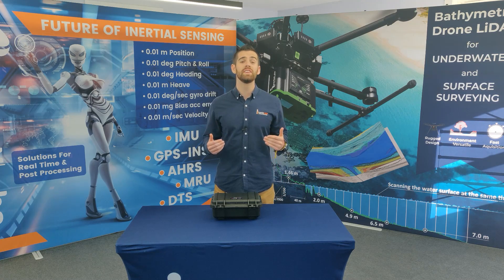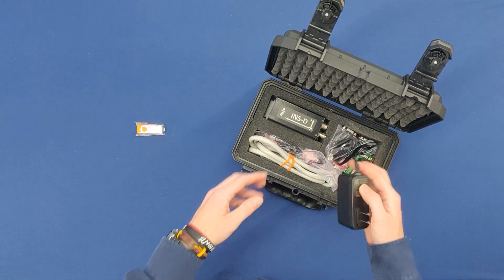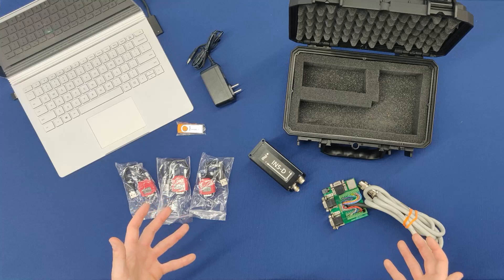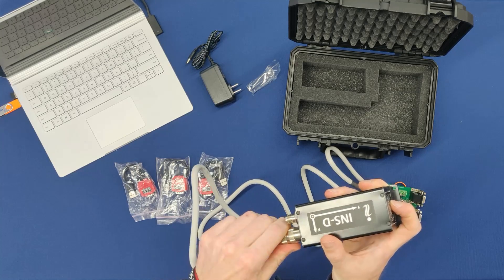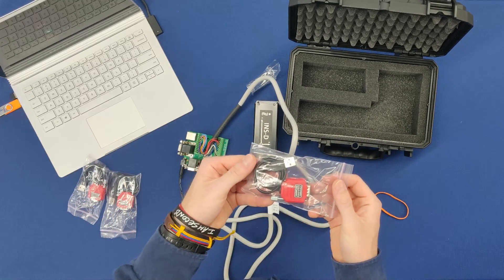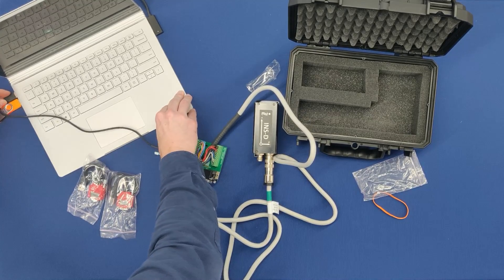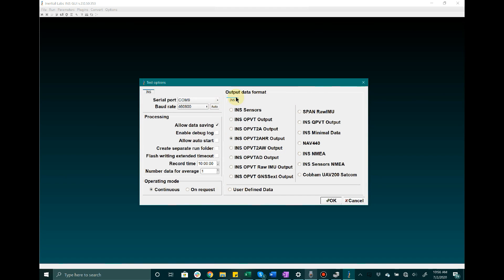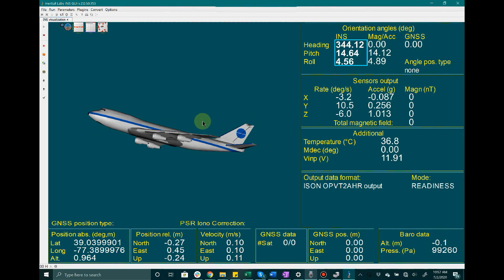Inertial Navigation System (INS-D)- Unboxing and Connecting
Join us as we unbox the Inertial Navigation System! See what's in the box, learn how to connect it to a computer for the first time, and begin using the INS-D.

The Inertial Labs Single and Dual Antenna GPS-Aided Inertial Navigation System – INS is a new generation of fully integrated, combined GPS, GLONASS, GALILEO, QZSS, BEIDOU, and L-Band navigation and high-performance strapdown system that determines position, velocity and absolute orientation (Heading, Pitch, and Roll) for any device on which it is mounted. Horizontal and Vertical Position, Velocity, and Orientation are determined with high accuracy for both motionless and dynamic applications.

The Inertial Labs INS utilizes advanced single and dual antenna GNSS receiver, barometer, and 3-axes, each calibrated in complete operational temperature range precision Fluxgate magnetometers, Accelerometers, and Gyroscopes to provide accurate Position, Velocity, Heading, Pitch, and
Roll the device under the measure. INS contains Inertial Labs' new onboard sensors fusion filter, state-of-the-art navigation and guidance algorithms, and calibration software.

For more information about Inertial Labs INS products, visit us